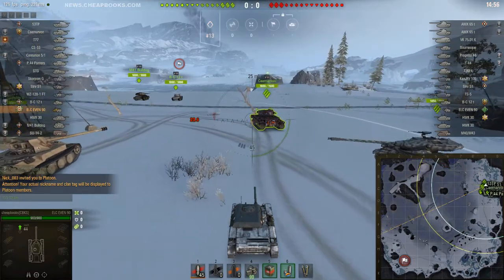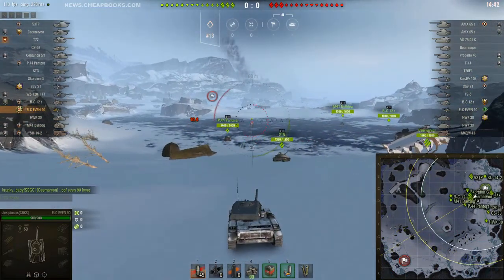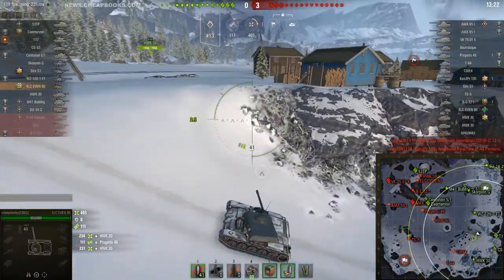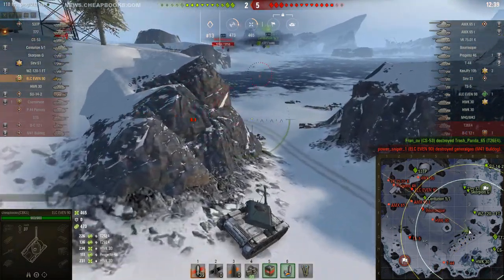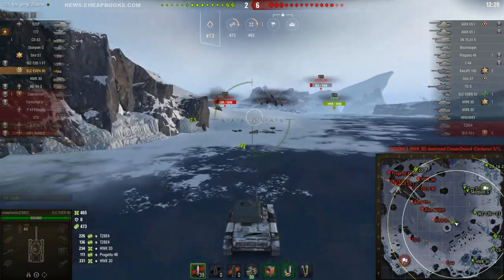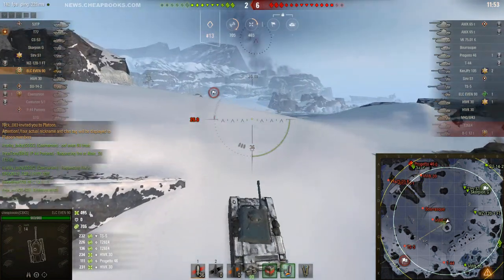ELC Even 90 1200 Spot Glacier